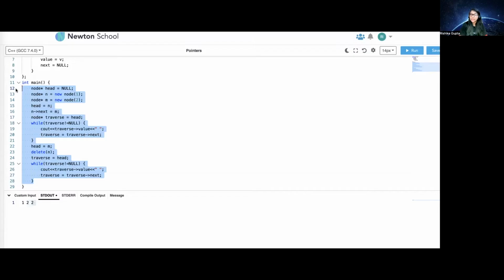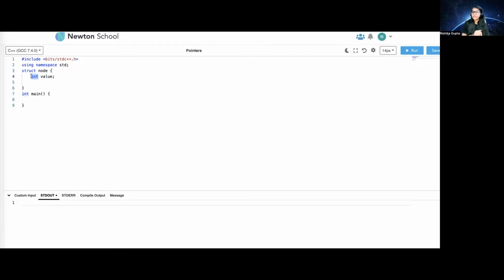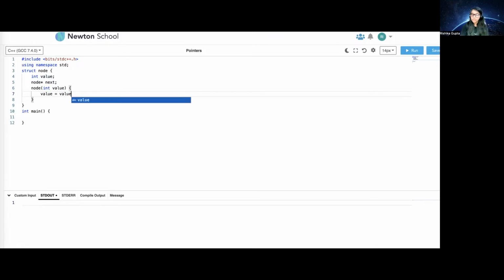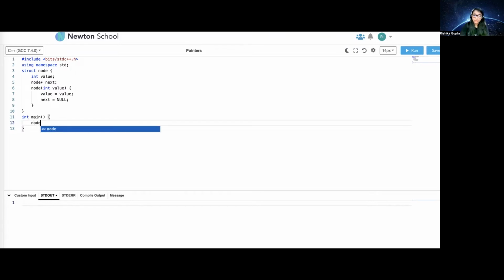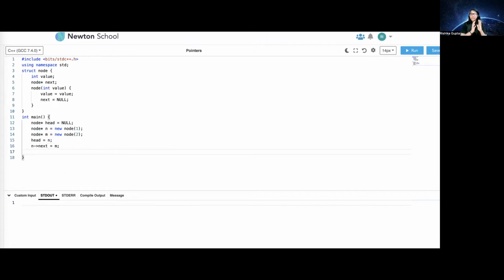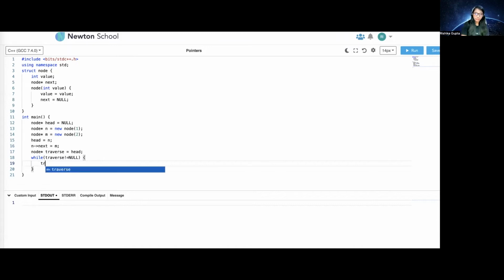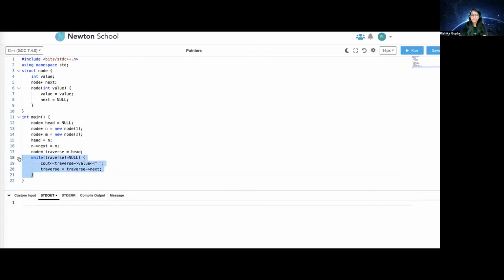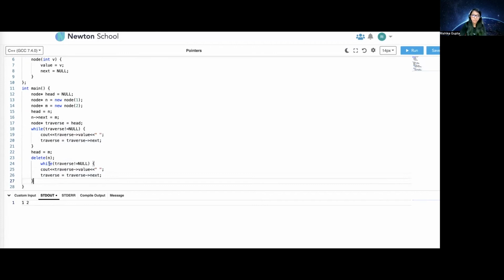Insertion, traversal and deletion in Linked List with code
In this video we learnt about how to create a node for a linkedin list and do insertion, traversal and deletion operation in it with code.

TIMESTAMPS
00:00 Participate in Grand Coding Contest Newton School
00:50 How to create node for Linked List
02:30 Insertion operation
04:45 Traverse a linked list
07:30 Deletion operation
Grand Coding Contest Newton School
Anyone can participate in the GCC